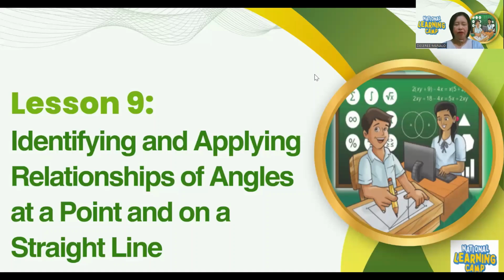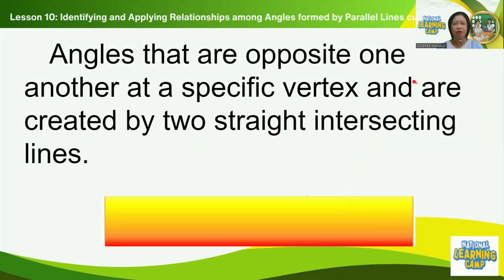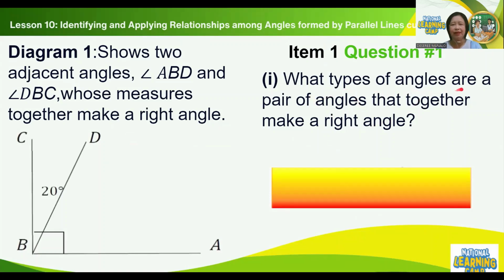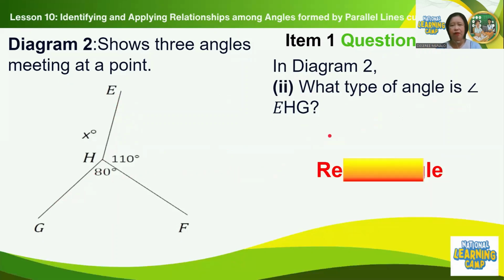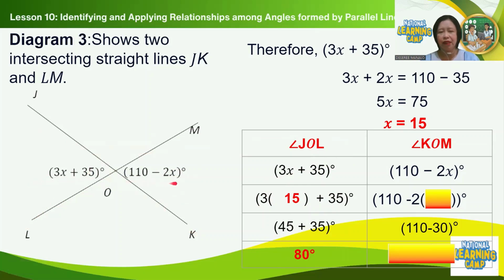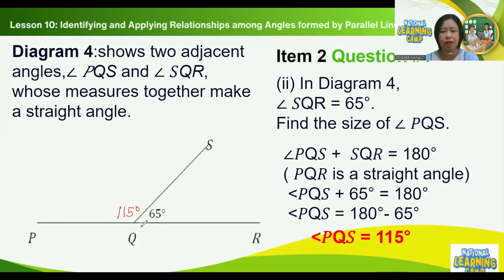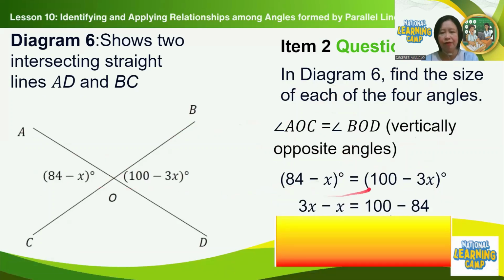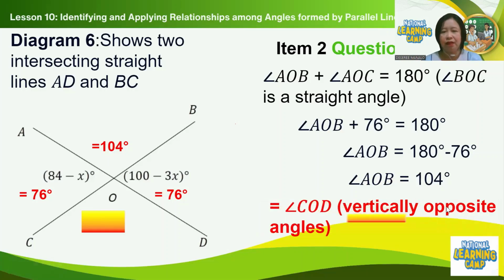LESSON 9: Identifying and Applying Relationships of Angles at a Point and on a Straight Line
This video lesson aims to enhance student's skills in solving problems involving relationships of angles at a point and on a straight line.